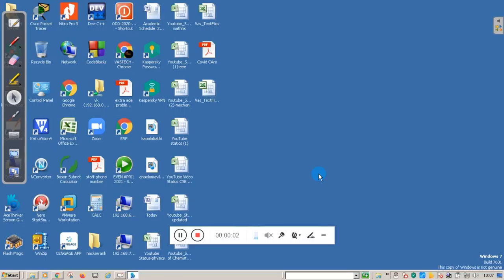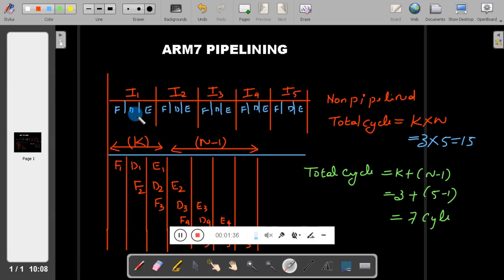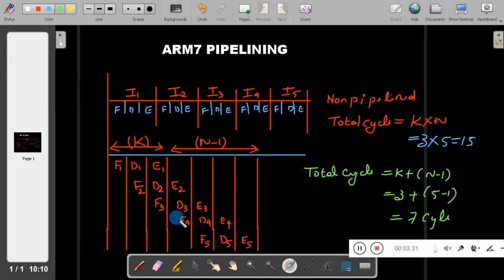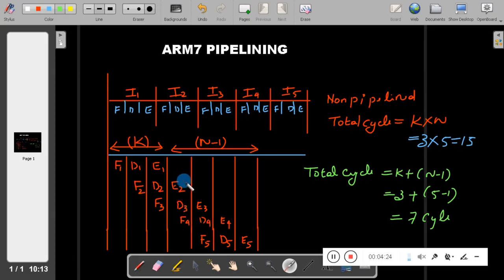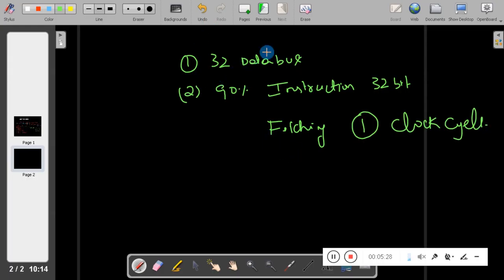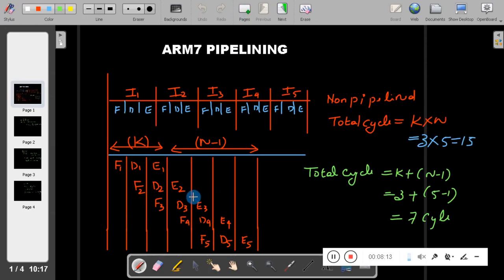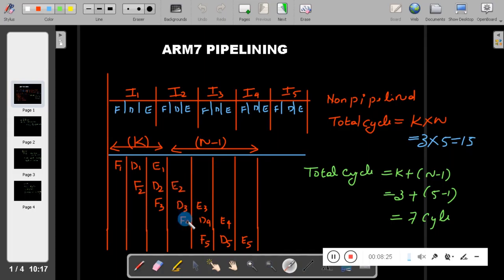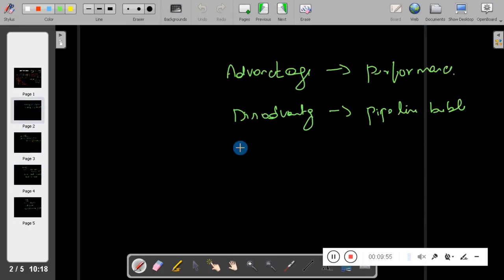VASTECH MCES 18CS44 M1 L 6 ARM 7 PIPELINING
This video will explain about Introduction to ARM